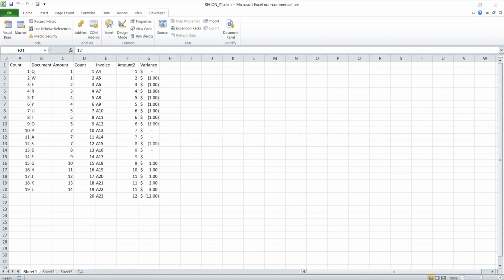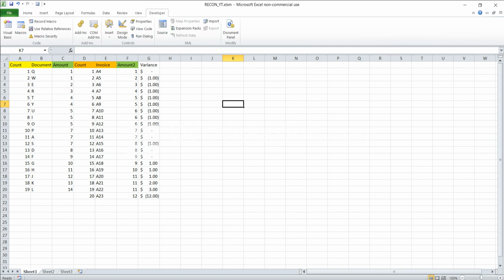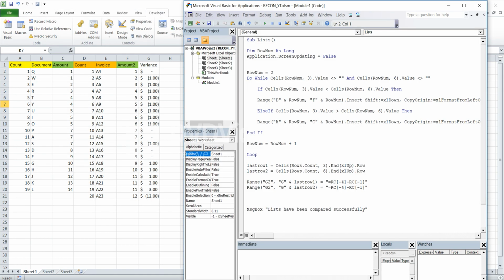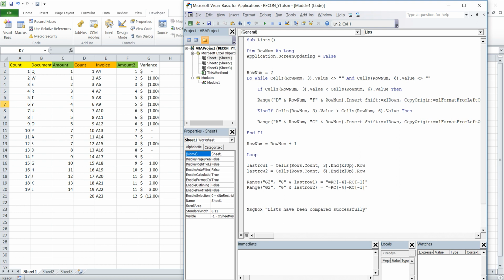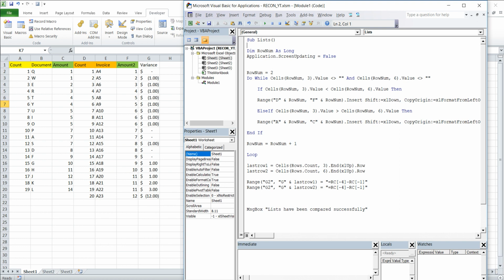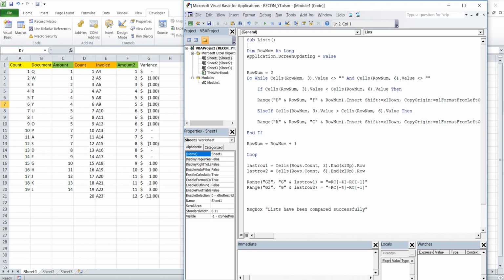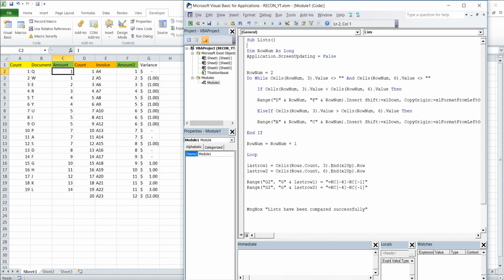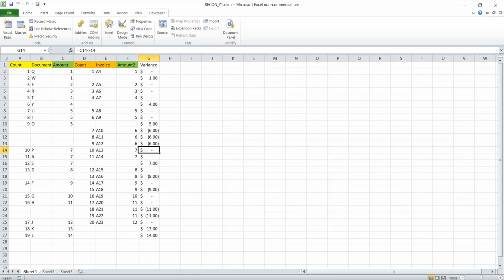VBA - How to automate reconciliations - 01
How to automate reconciliations with VBA